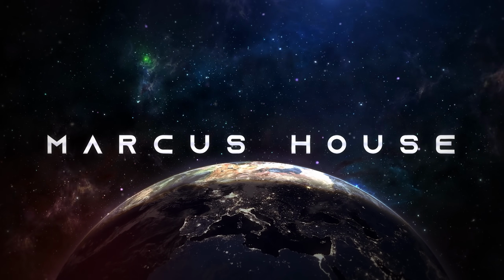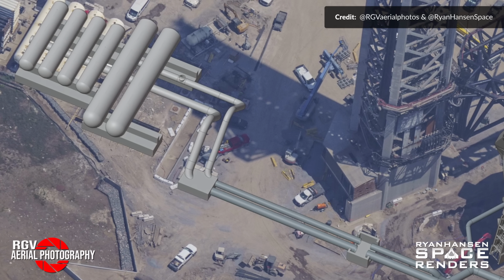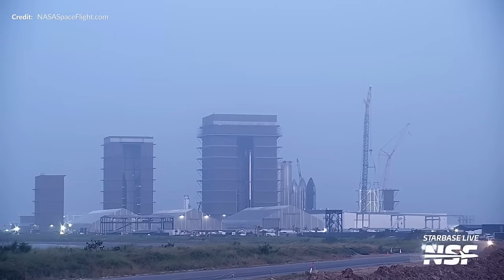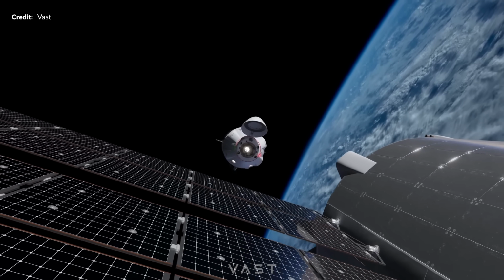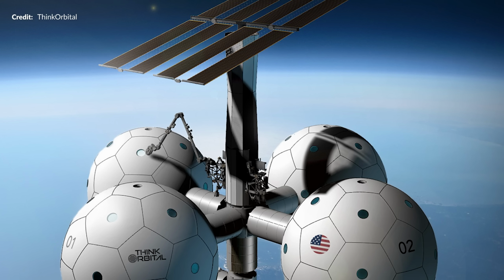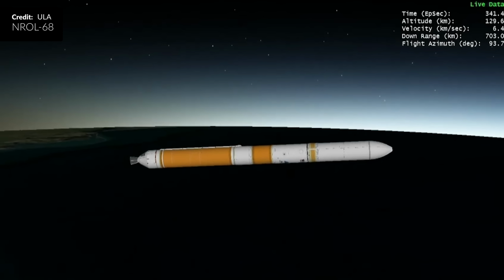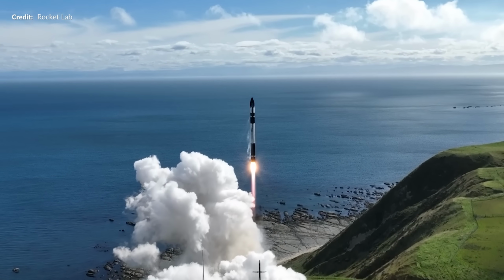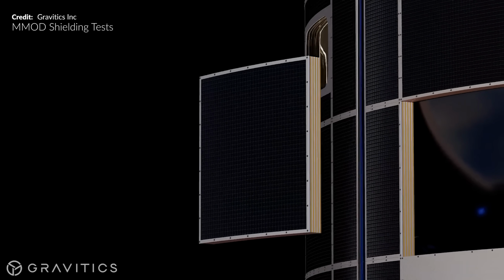SpaceX Starship Static Fire Coming after its Vital Test, and Secret Space Missions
With commercial space’s aspirations expanding so rapidly there has never been more to cover and this week is no exception. Work at SpaceX’s Starbase still screams along. Is the SpaceX Starship Static Fire Imminent after Vital Test (Ship 25)? As they close that gap between Starship’s orbital flight tests, progress is picking right up. Plenty of Falcon 9 action or course sending multiple missions into orbit in just this one week alone. The Delta IV Heavy takes it’s second last flight ever in this spectacular fiery display, Rocket lab hasterly launched its first ever suborbital mission. Yes,  Secret Space Missions! And then we have got loads more terrific stuff.

The production crew:
GameplayReviewUK, TiagoCruz, Mr Pleasant, Virtu